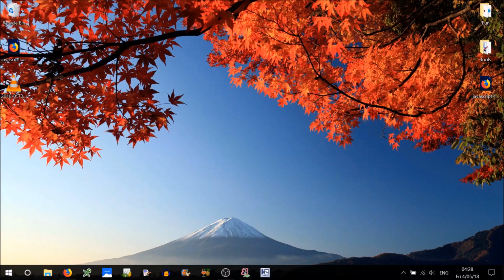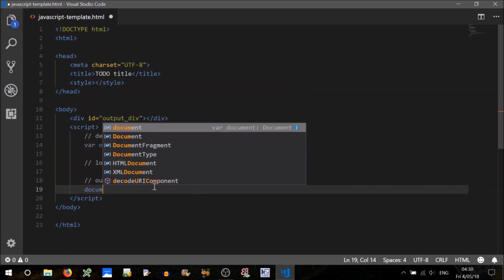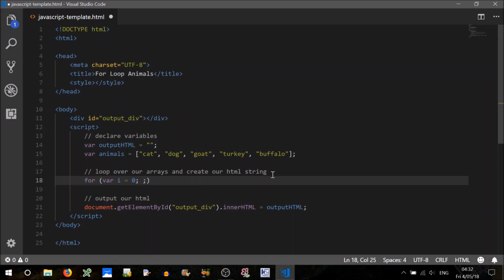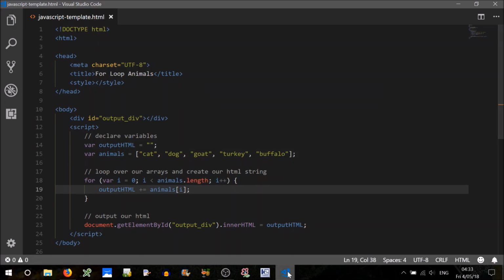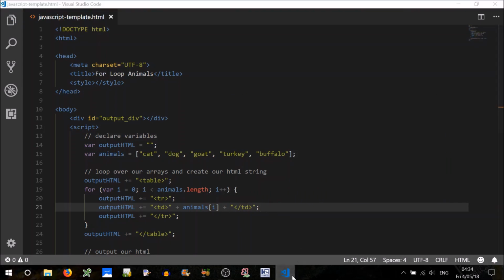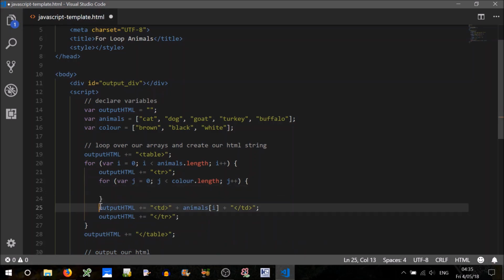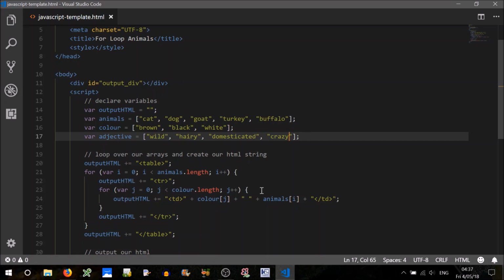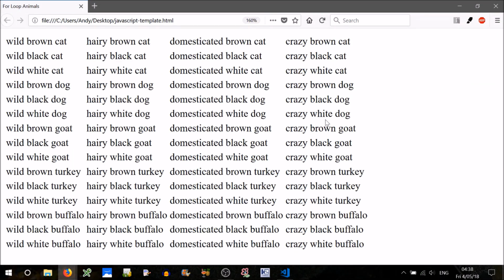JavaScript “For Loop” Tutorial (using HTML Tables and Nested Loops)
We learn to use “for” loops in JavaScript by creating a table using HTML and populating it with some crazy animal adjectives. Download the code and a template below.

CODE
For Loop Example: